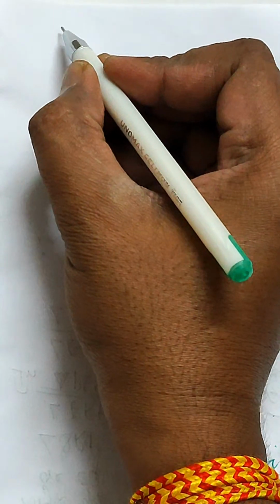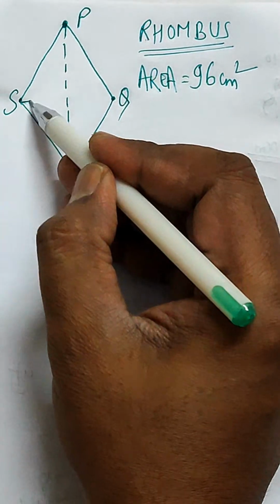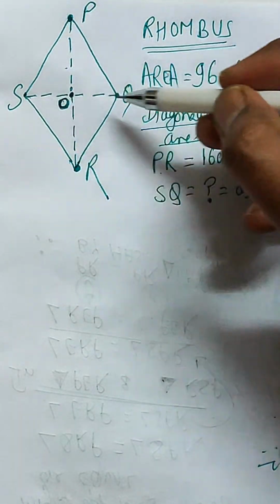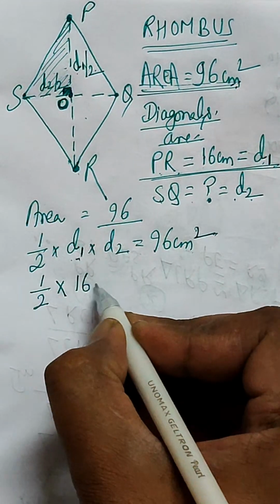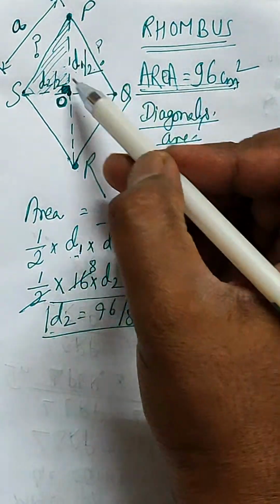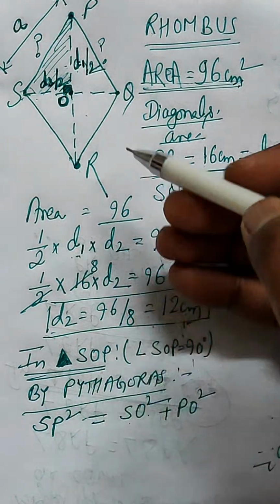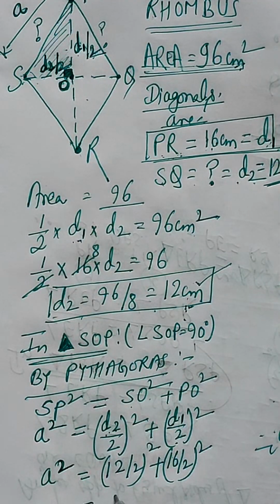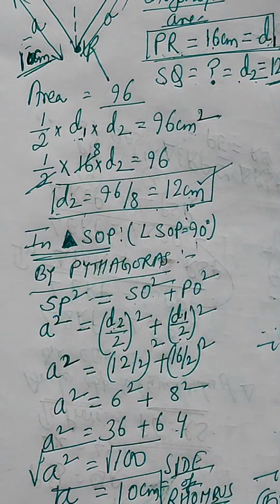🛰️ Rhombus ♦️ Side & Diagonal ❓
The area of rhombus is 96 Centi meter square if one of its diagonals is 16 cm then find other diagonal & the length of its sides ❓
Learn
learning
study
school
competition
knowledge
technology
technique
trick
idea
concept
style
class
Theorem
Law
answer
Coach
Coaching
Teaching
Teacher
Master
Gyan
Guru
Question